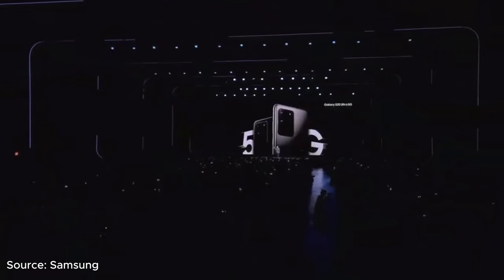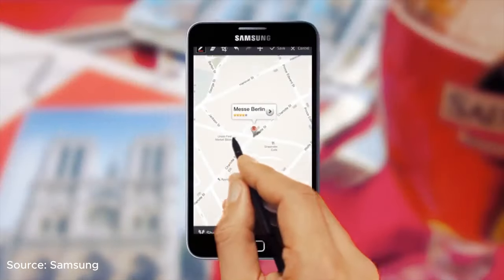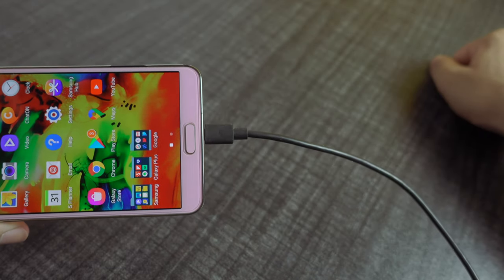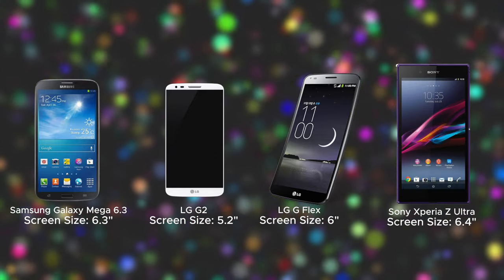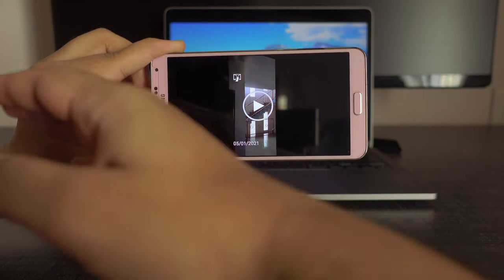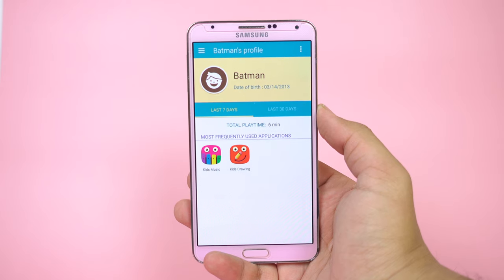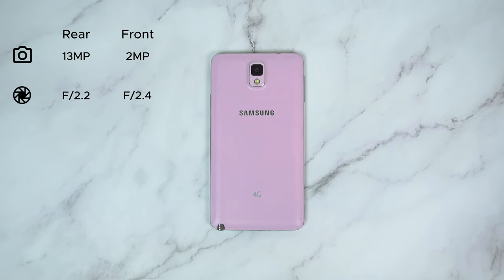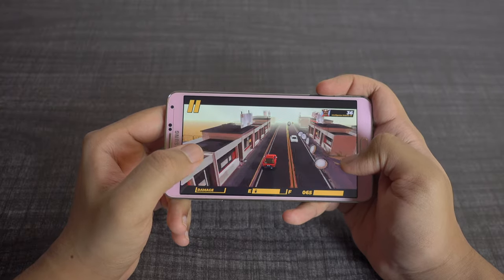Samsung Galaxy Note 3 | Looking Back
Looking back on Samsung's third iteration of their Note lineup and seeing how the lineup and smartphones have evolved over time. Has this device stood the test of time?

Chapters
0:00 Introduction
1:00 Galaxy Note 1 & Note 2
2:20 Note 3 - Design & Overview
5:58 Note 3 - Software
7:47 Note 3 - S Pen
9:01 Note 3 - Camera
10:02 Note 3 - Usage in 2021
10:45 Note 3 - Conclusion
MUSIC USED
Afternoon Tea (extended) by Mona Wonderlick
OTHER SOURCES
Motion Backgrounds